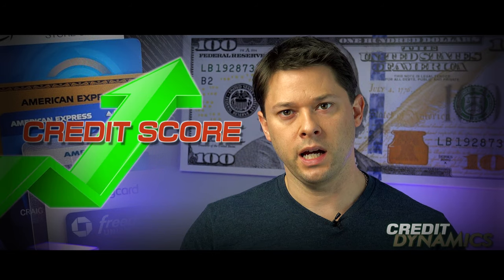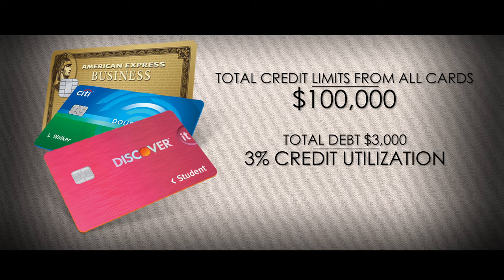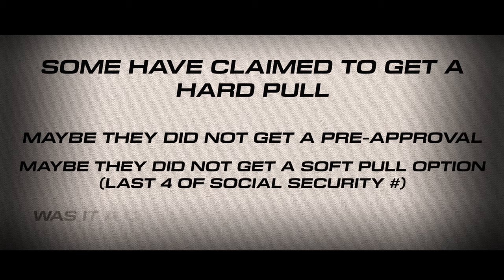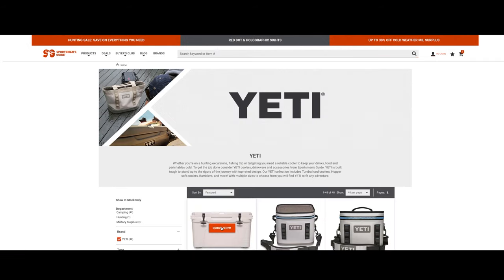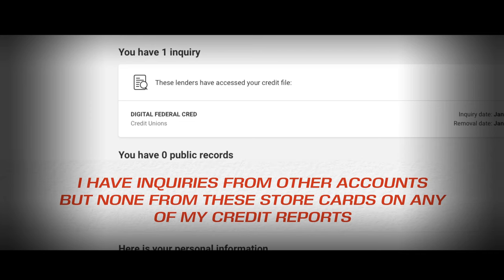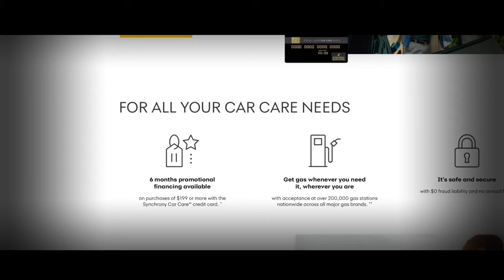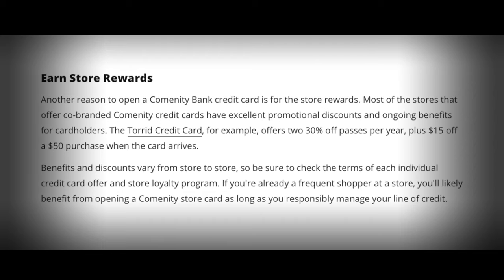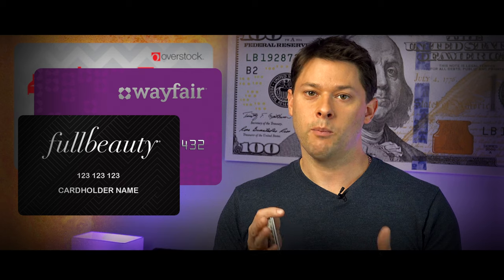CHARGE IT TO THE GAME 💳- GET CARDS WITH NO PULLS - BEAT THE SYSTEM!!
Watch this video to learn how i earned over $50,000 in credit without a hard pull on my credit report. A hard pull can reduce your score by 3 to 5 points for each pull, if your rebuilding your credit or you just need more credit, this can be a way to possibly help you get pre-approved for more cards, check it out and good luck..

I work really hard to be thorough on these videos but if you have more questions, feel free to reach out to me on the following links, also please comment and subscribe for more updates!!

Apply for an American Express Card with this link. We can both get rewarded if you're approved!

GET AN AMERICAN EXPRESS BUSINESS BLUE CARD WITH REFERRAL OFFER Apply for an American Express Card with this link. We can both get rewarded if you're approved!